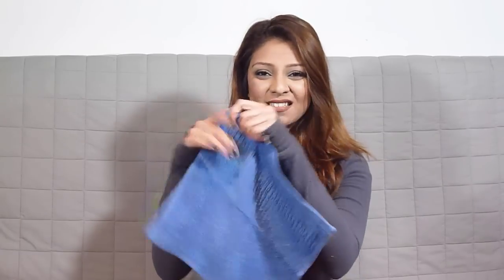How To Whiten the Whites Of Your Eyes Naturally! │ Get Rid of Dull Yellow Eyes │Sparkling White Eyes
In this video I will be sharing with you all natural ways to make the whites of your eyes whiter, brighter and more sparkly! These are safe, easy things that you can do at home every single day to get rid of dull eyes, and yellow eyes. Small changes like drinking more water can do wonders to make your eyes brighter. Carrot Juice also increases the white in your eyes making them appear younger and fresh. Eating too much fats and drinking too much caffeine can affect your eyes as well, it can cause it too look dull. The warm washcloth on the eyes feels AMAZING, and it helps your eyes to relax. With all the computers, ipads, phones, reading, and TV that our eyes are exposed to constantly...they deserve some pampering too! Also...SLEEP. Get the rest you need so your eyes are ready for another full day ahead! Bright, sparkly whites of eyes are sexy and attractive - no matter what color eyes you have!! So take care of them, it doesn't take much. It's small easy steps that can start in your kitchen!

✉ ATTENTION BRANDS/COMPANIES ✉